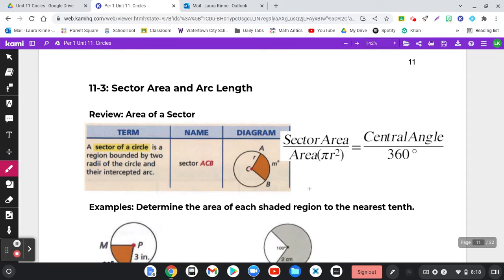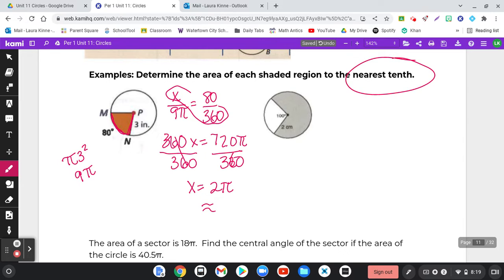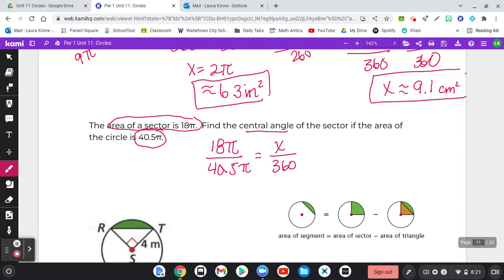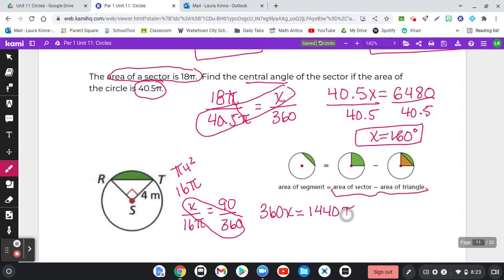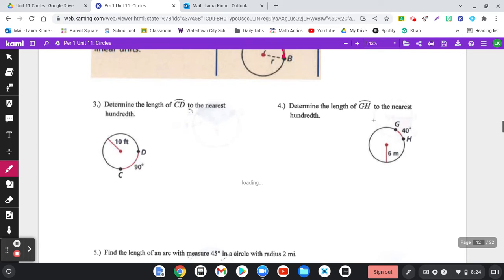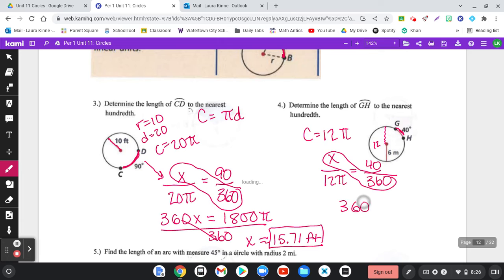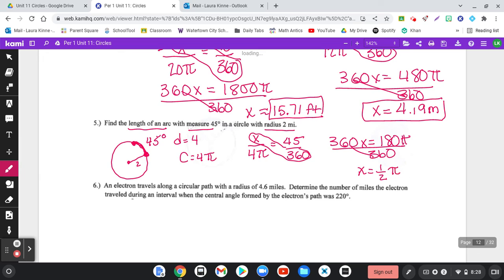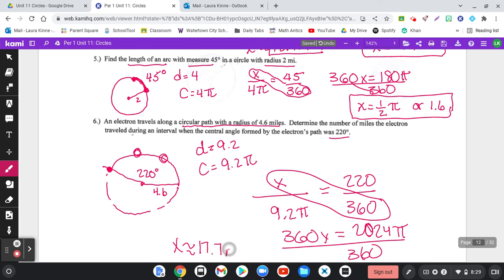Geo 11-3 Notes